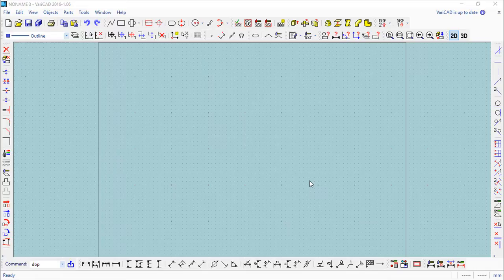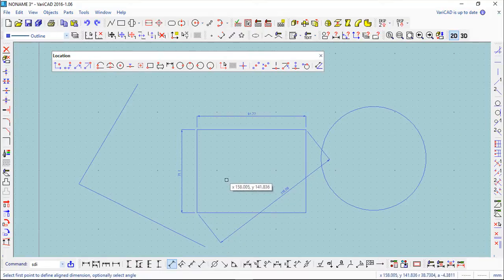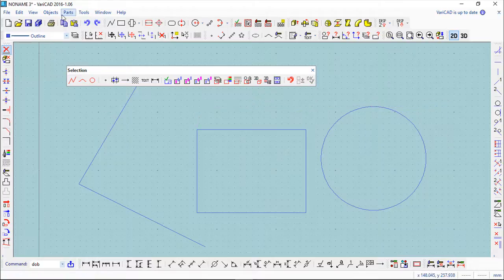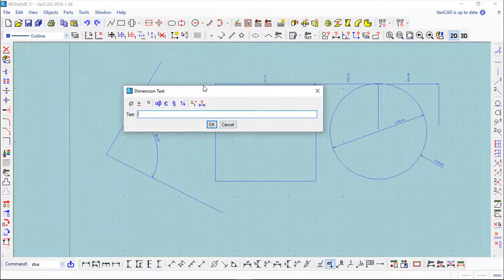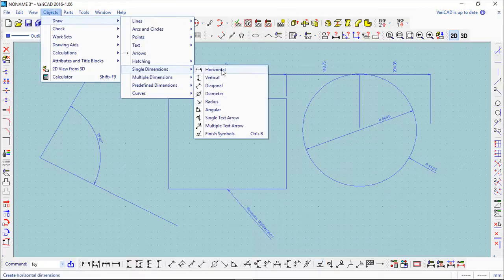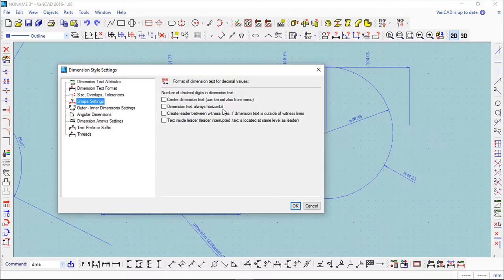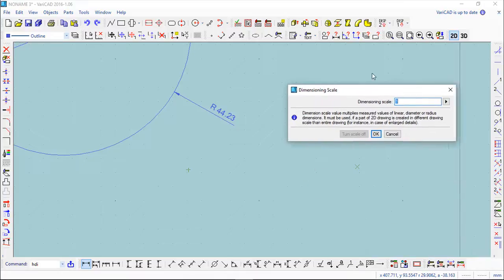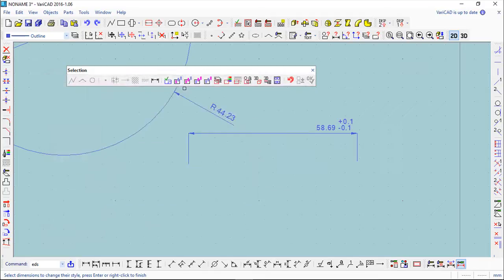VariCAD 2016 English - Lesson 18/49 - Dimensioning